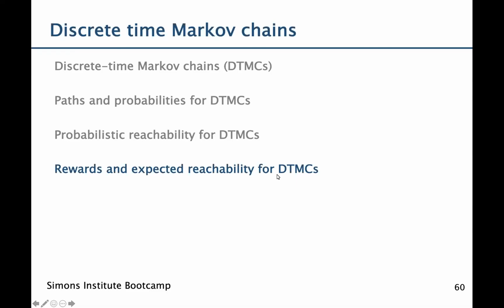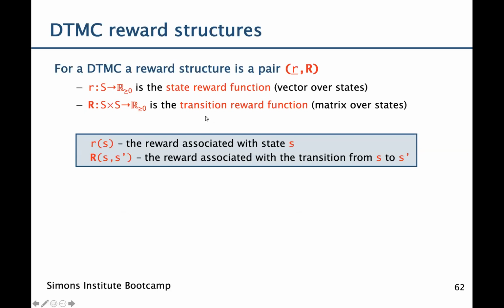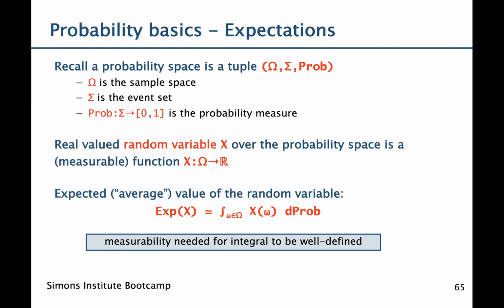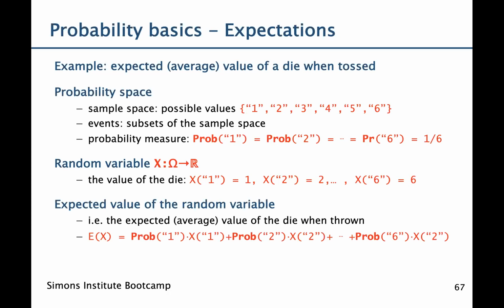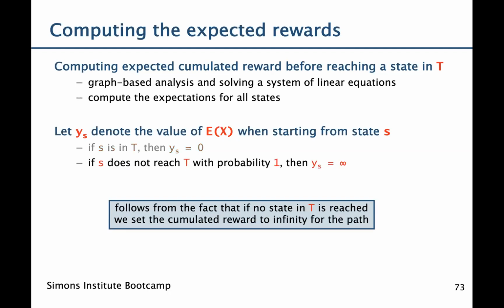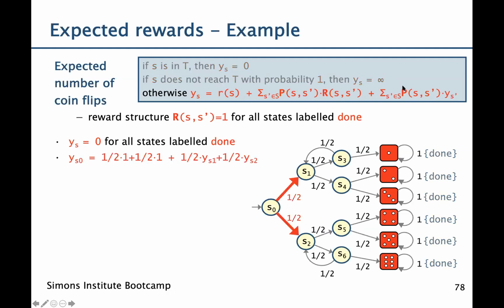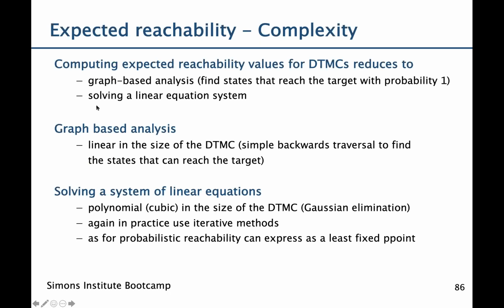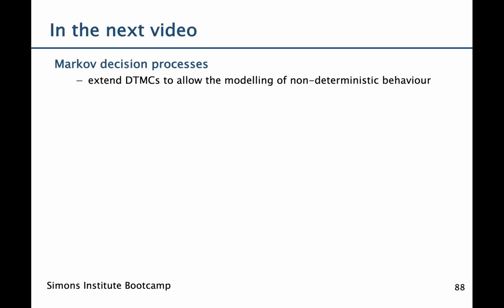Rewards and expected reachability for DTMCs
Gethin Norman (University of Glasgow)
Theoretical Foundations of Computer Systems Boot Camp